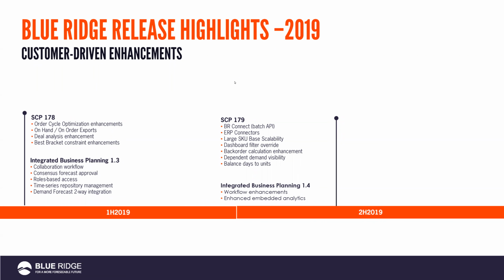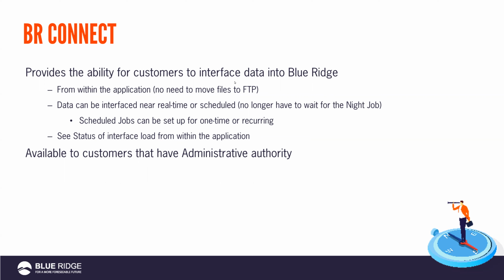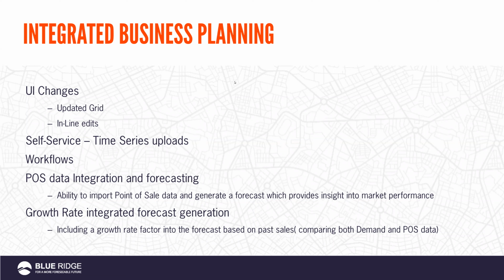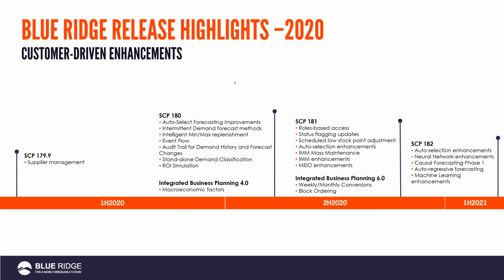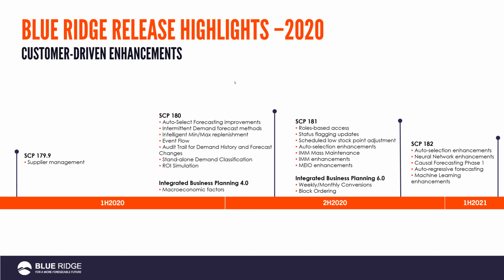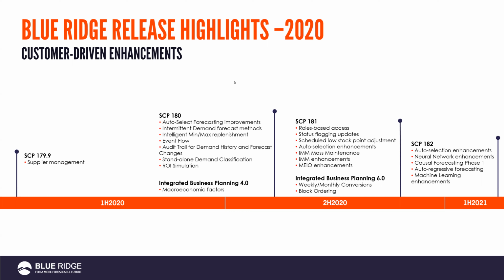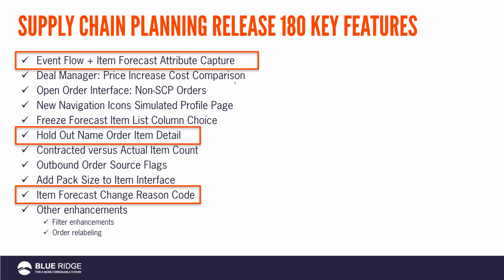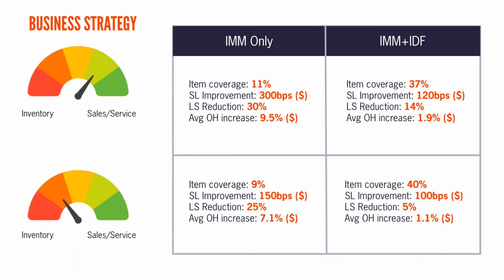BLUEPRINT 2020: Supply Chain Planning Year in Review